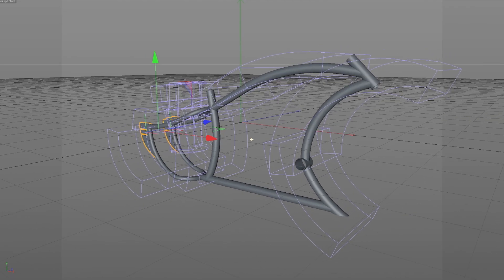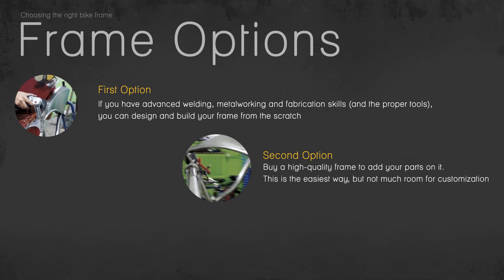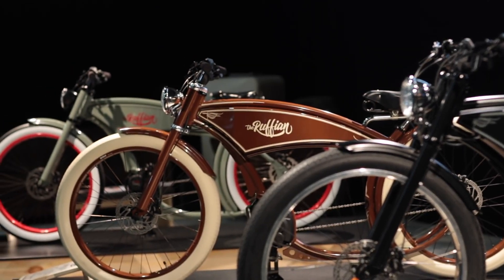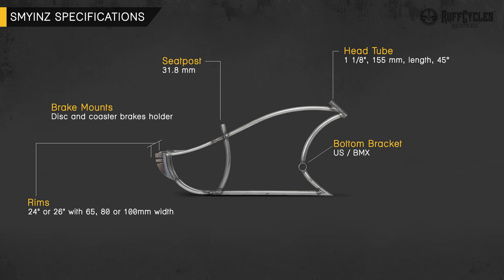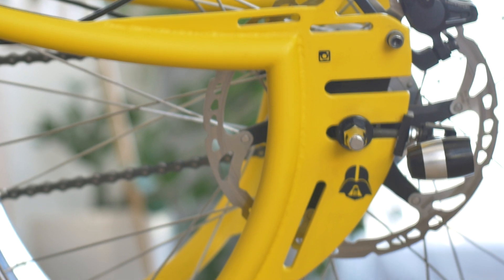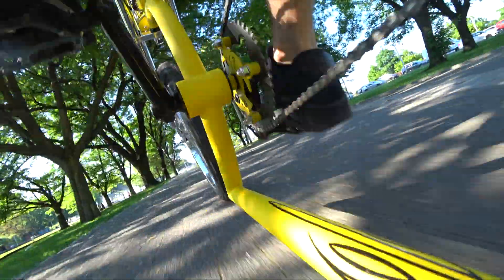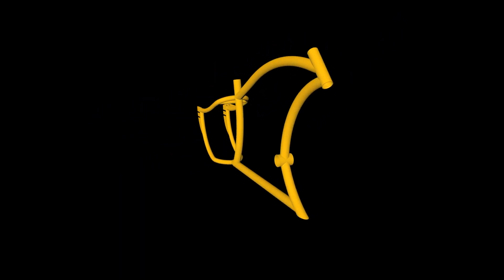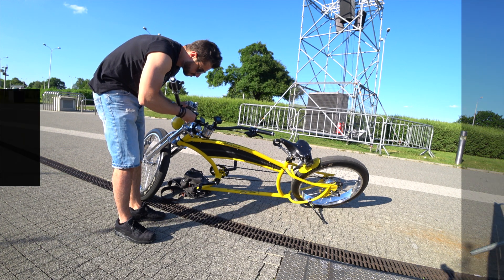Detailed Ruff Cycles frame Review | All you need to Know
Prepare for an in-depth exploration of Ruff Cycles Frames, expertly crafted right here in Europe! If you've ever envisioned building your custom bike but lacked the expertise to construct a frame from scratch, Ruff Cycles' frames offer an excellent solution.

In this comprehensive video review, I'll be examining one of their most sought-after bike frames, the Smyinz V3.0, meticulously crafted and distributed by the renowned German company. With a reputation for unparalleled quality and iconic creations like the mid-drive electric bike Ruffian, Ruff Cycles stands out as a leader in the custom bike arena.

Join me as we dissect the specifications, build quality, and customization options of the Smyinz V3.0. We'll navigate through the pros and cons, empowering you to make an informed decision about whether this frame aligns with your vision for the ultimate bike build. And fear not, this review is entirely unsponsored, ensuring an unbiased assessment of Ruff Cycles' offering.

@RUFF CYCLES

*Notice:
The Ruff-Cycles images used in the video are the property of RUFF CYCLES by THE RUFF GmbH.

When embarking on the journey of building a custom bike, selecting the right frame is paramount, as it establishes the foundation for all other components. That's why turning your attention to the esteemed offerings of Ruff-Cycles may be the perfect starting point. Situated in Regensburg, Germany, this reputable company has garnered acclaim for their meticulously crafted frames, backed by a lifetime warranty.

One standout option from their lineup is the low-seat frame, characterized by its extraordinary length, resulting in a bike that hugs the road with unparalleled closeness. Designed to accommodate rim sizes of 24" or 26" with widths ranging from 65mm to 100mm, this frame offers versatility to suit a variety of preferences. Sporting a US/BMX bottom bracket type and featuring a 1 1/8" head tube measuring 155mm in length with a rake angle of 45°, it embodies both durability and precision.

With a seat post base of 31.8mm and equipped with brake mounts suitable for both disk and coaster brakes, this frame seamlessly integrates functionality with innovation. Consider Ruff-Cycles for your custom bike endeavor, where quality craftsmanship meets exceptional design.

Did you find this video helpful? Did it make a difference for you? How about showing some love for the channel by treating me to a coffee? ☕️ Your support means the world!